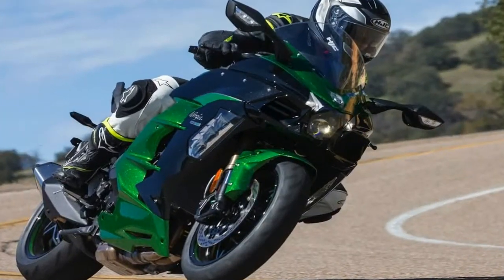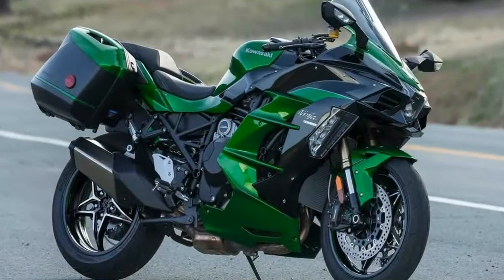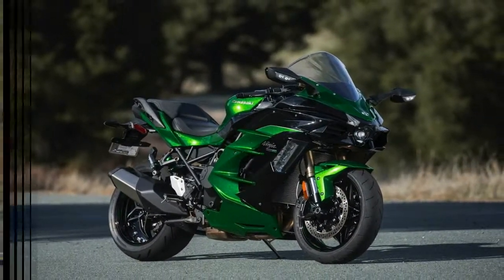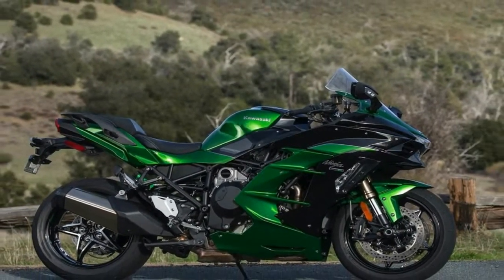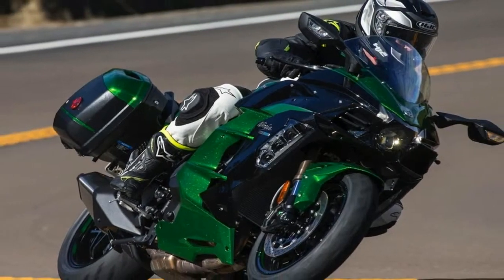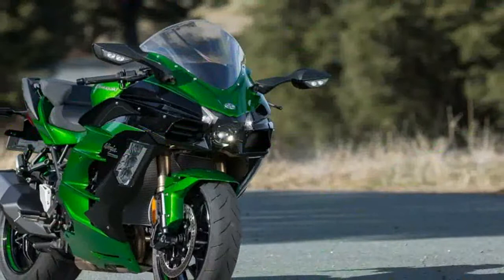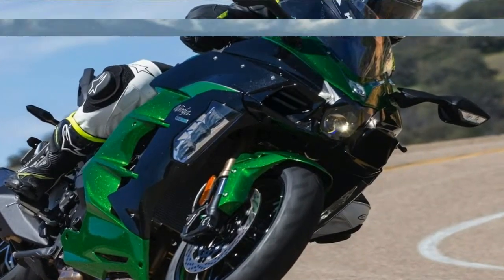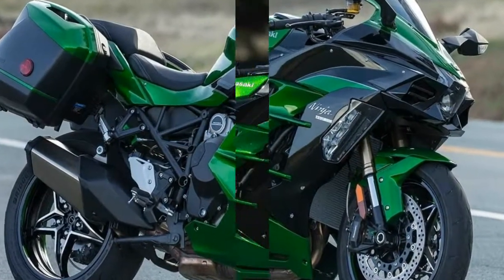Otto Bike l 2018 Kawasaki Ninja H2 SX H2 SX SE Design Review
Otto Bike l 2018 Kawasaki Ninja H2 SX  H2 SX SE Design Review-At first glance, it would be pretty easy to write off the $22,000 H2 SX SE (a $3,000 less expensive standard SX is also available) as little more than an H2 with different bodywork and revised engine mapping.

██████ GET DAILY UPDATES! NOW! ██████